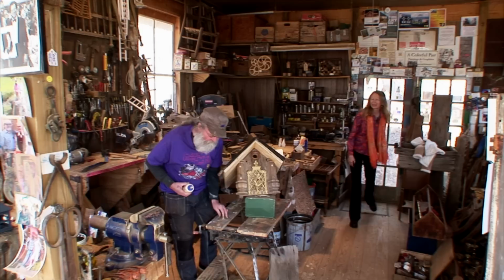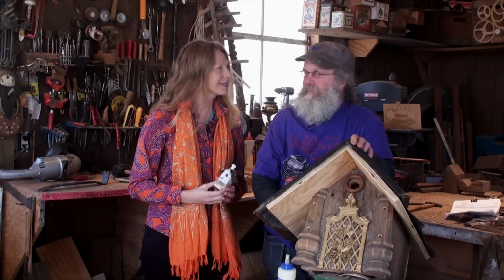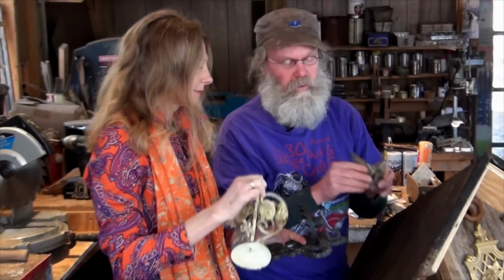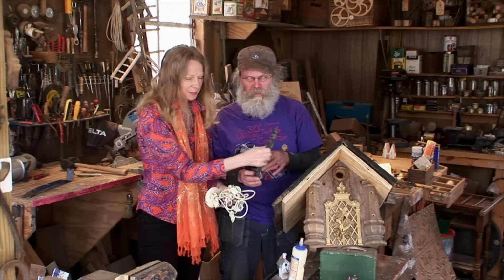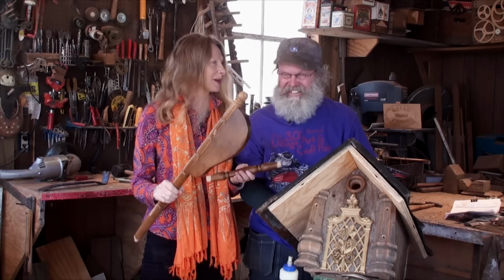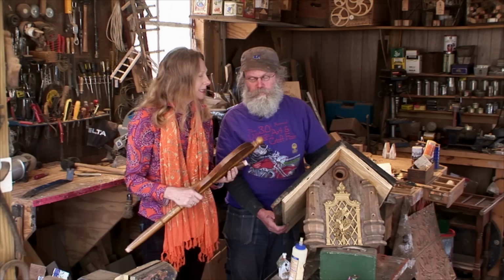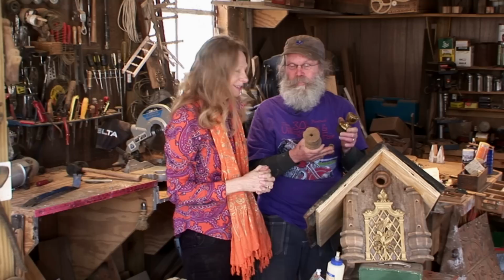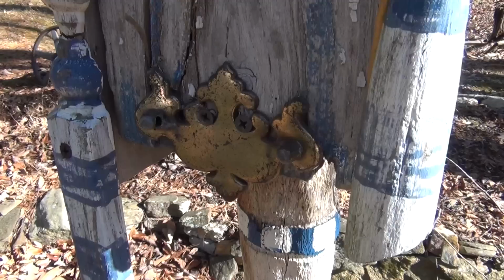Rolf Holmquist Studio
Rolf Holmquist Studio where he creates unique one of a kind bird houses. Interview by Sarah Bansemer.